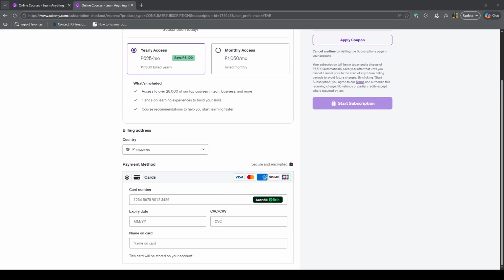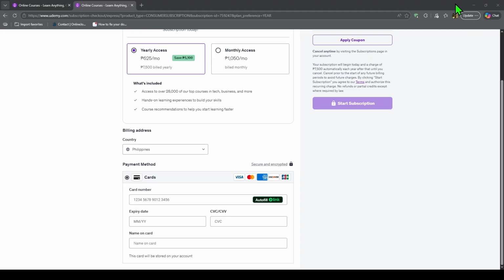How to Redeem Udemy Credits [2026 Full Guide]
In this video, I will show you how to redeem Udemy credits and use your account balance for course purchases. You’ll learn how to check your credit availability and ensure they are properly applied to your cart during the checkout process.

This Udemy credits tutorial will cover:
✅ Understanding what Udemy credits are and how they are added to your account
✅ Navigating to the checkout page to verify your available balance
✅ How Udemy automatically applies credits to eligible course purchases
✅ Handling transactions where credits cover only a partial amount of the total
✅ Verifying your order summary to ensure the discount was successfully deducted
✅ Troubleshooting steps if your credits are not appearing at checkout

By the end of this video, you will know how to effectively use your Udemy account credits to save money on your next professional or personal development course.

If you’re searching for how to use Udemy credits, redeeming Udemy account balance, Udemy refund credit guide, or how to apply credits on Udemy checkout, this video is for you.

💡 Tip: Udemy credits often have an expiration date depending on how they were earned, so be sure to check your account settings to use them before they lapse.